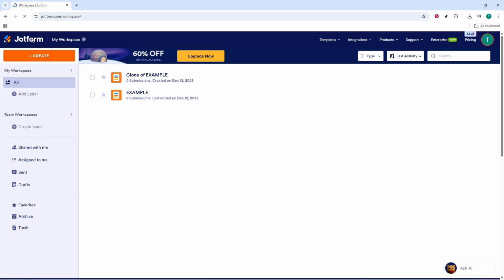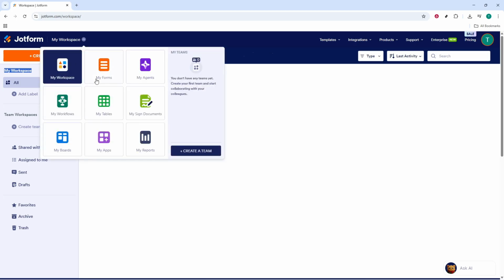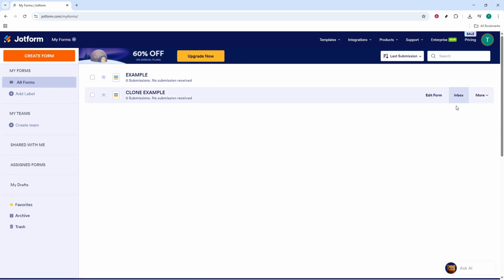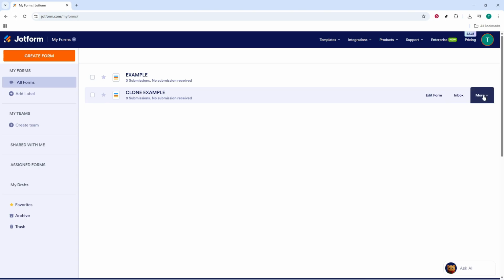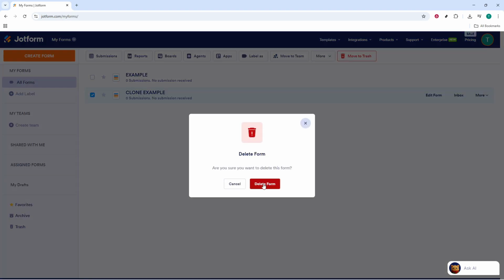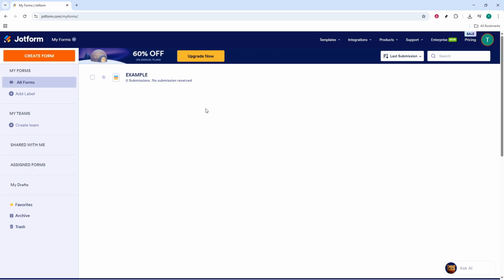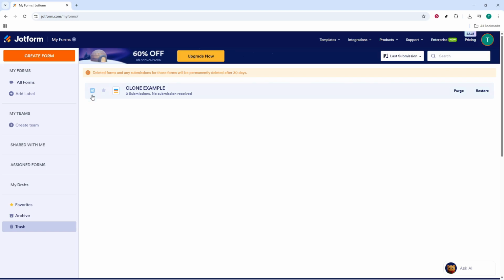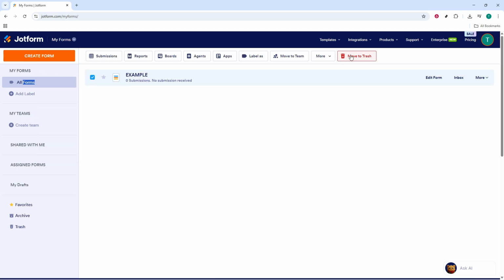How To Delete A Form In Jotform (Working 2026)